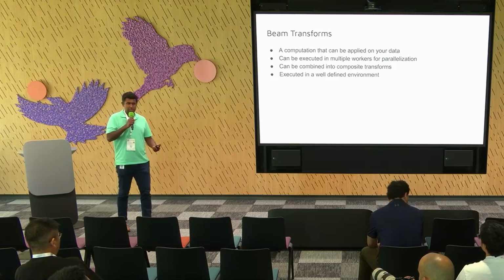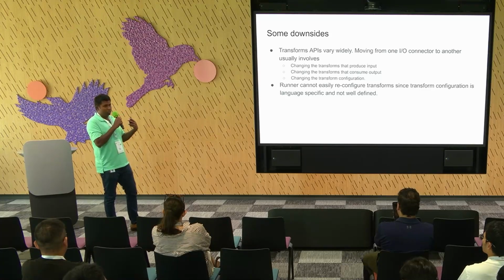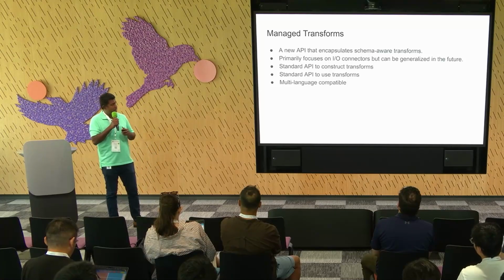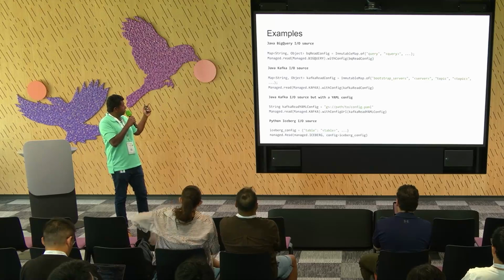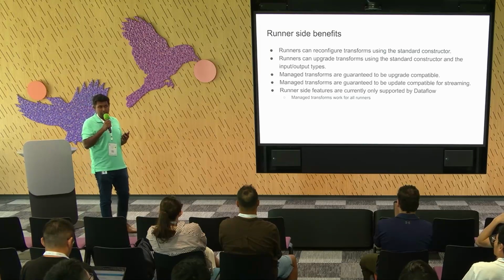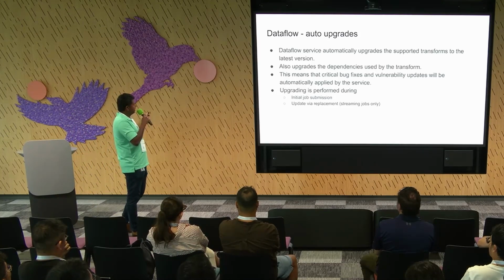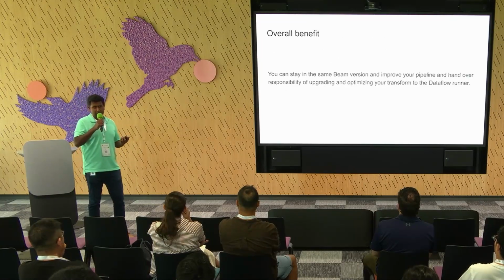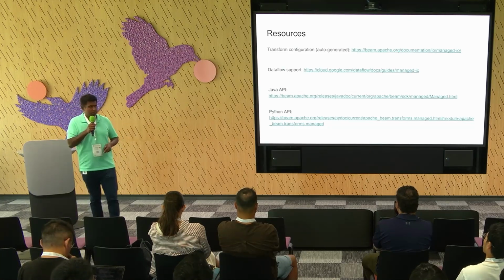Managed transforms - power of Beam without maintenance overheads - Beam Summit 2025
Presented by Chamikara Jayalath at Beam Summit 2025.

Apache Beam offers a number of powerful transforms including a set of highly scalable I/O connectors. Usually, you have to regularly keep upgrading Beam to get critical fixes related to such transforms. With the recent addition of Java and Python managed APIs, Beam allows runners to fully manage supported transforms. Google Cloud Dataflow uses this API to manage and automatically upgrade widely used Beam I/O connectors. This allows you to focus on the business logic of your batch and streaming pipelines without worrying about associated maintenance overheads.